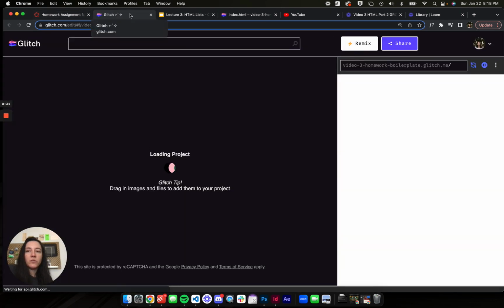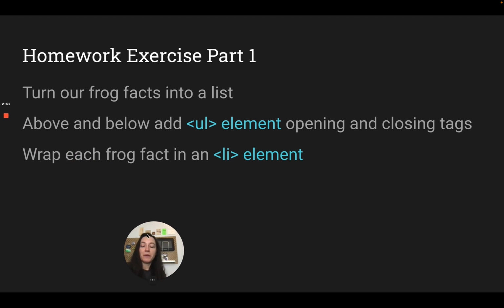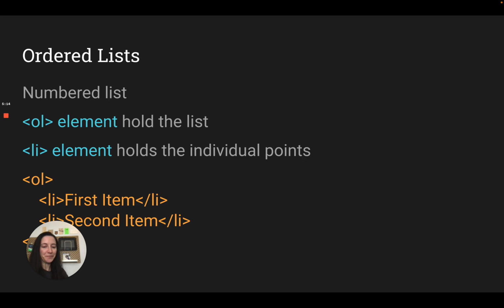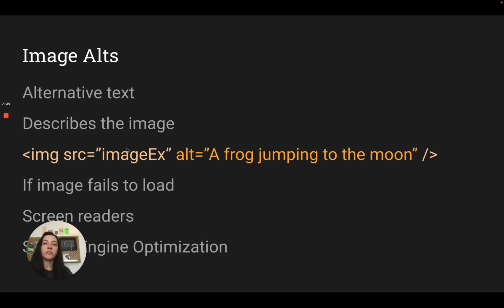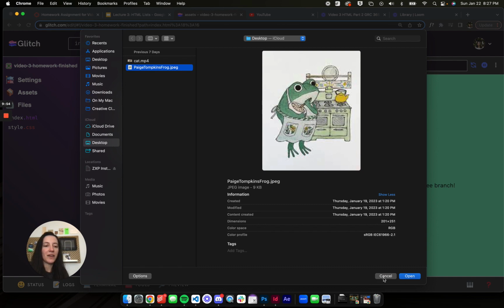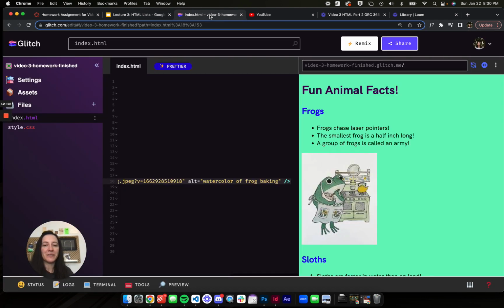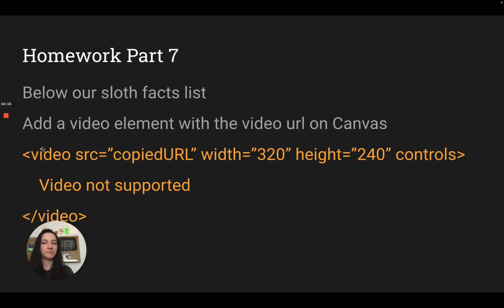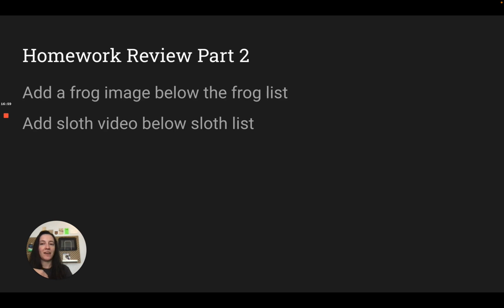Video 3 HTML Part 2 GRC 365 Spring 2023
Lists! Images! Videos!